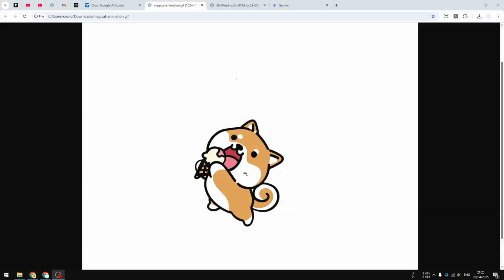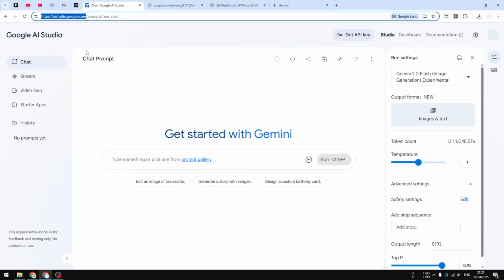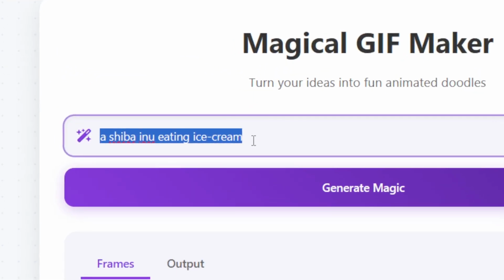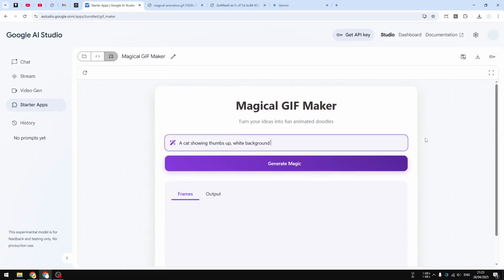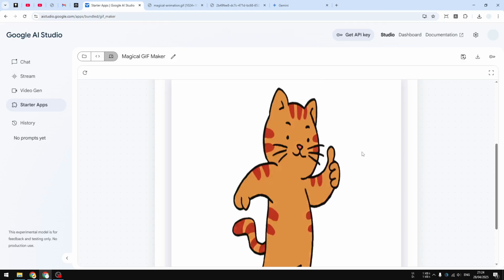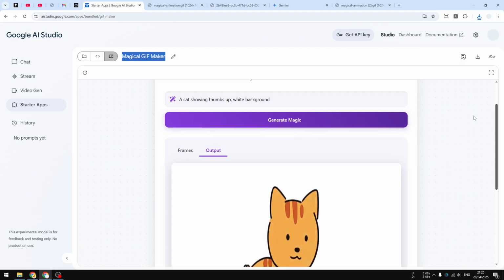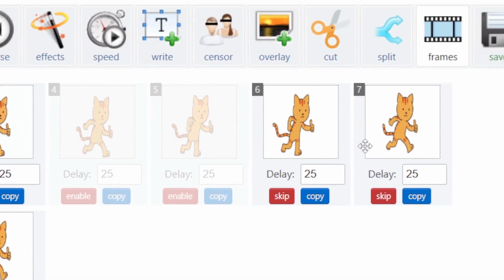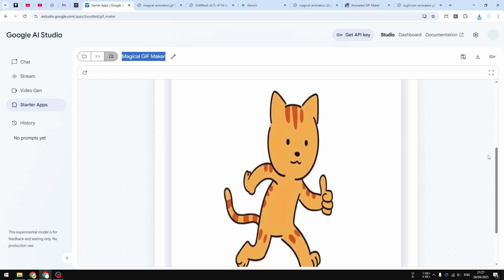This Gemini App Can Make Cute GIF Animation in 20 Seconds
👉 Google AI Studio features demo apps, one of them is a tool that lets you create cute GIF animations that could be used for messages, WhatsApp, or your own website. You can create something like this in less than 20 seconds.

00:00 Examples
00:45 How to make GIF
02:13 Best practices
04:06 Create again
04:50 Removing frames
06:40 Final result